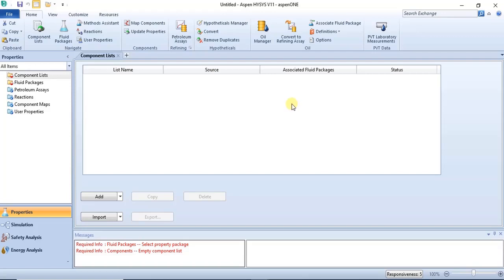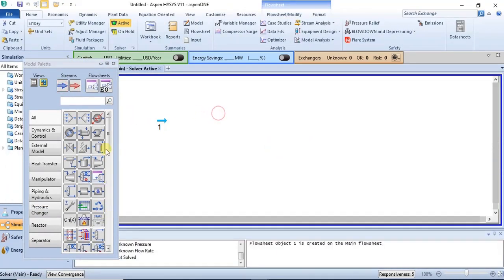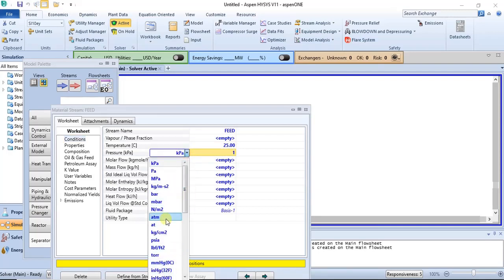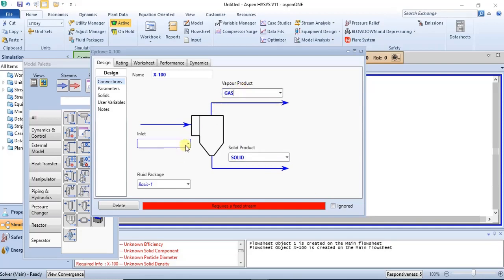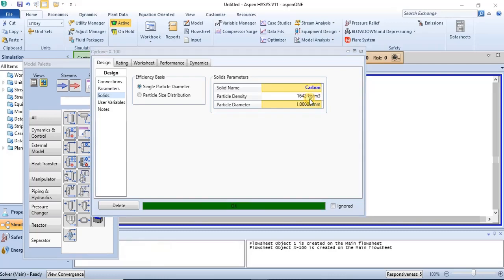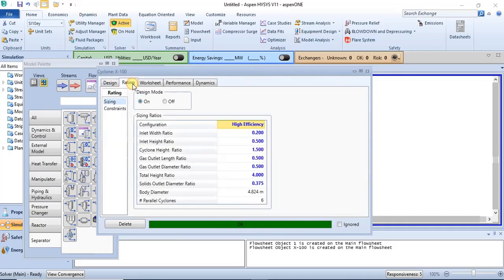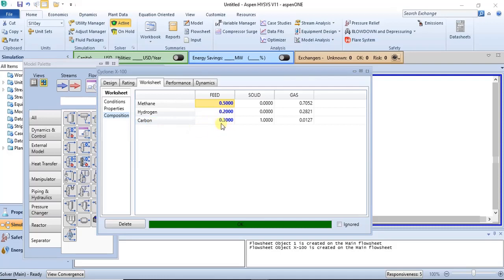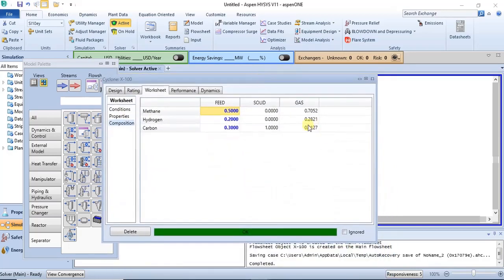Aspen HYSYS Lecture 24 Cyclone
This video is a basic guide on solids handling with Aspen Hysys. In the video a cyclone is modelled to separate carbon from from gas components. Scenarios where the equipment can be utilized were also highlighted.